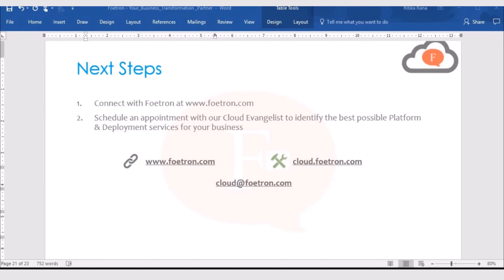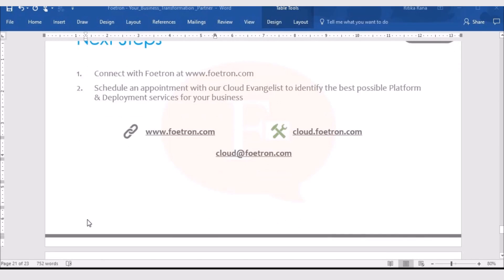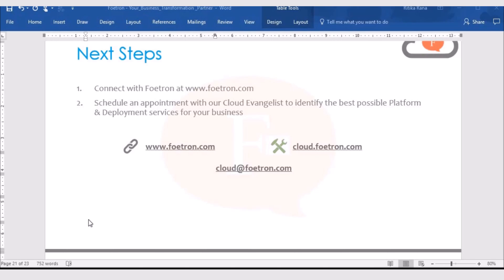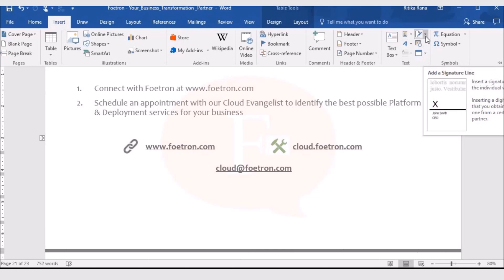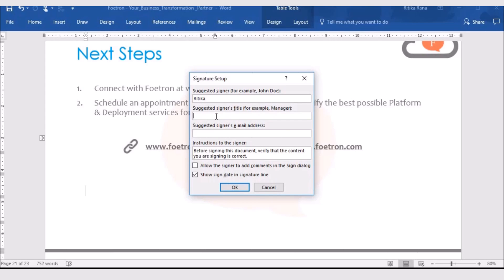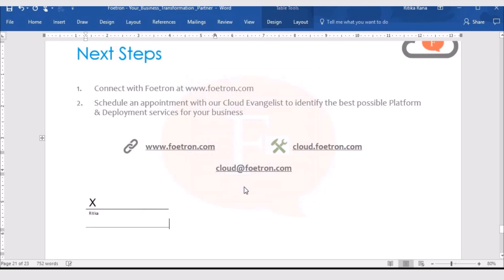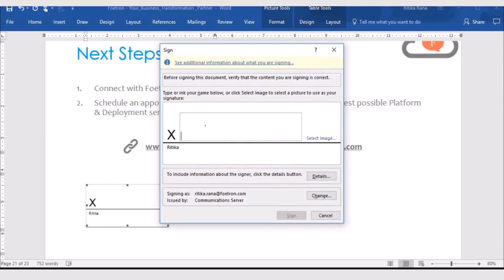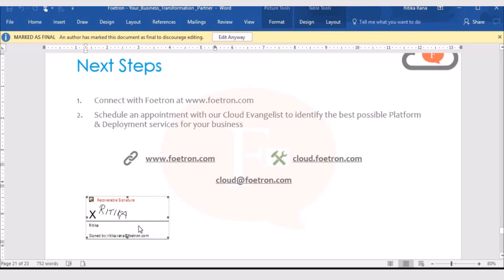How to add digital signature in Microsoft Word 2016?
Authenticate your business documents by signing them digitally. Microsoft Word lets you include digital signatures in your document. A digital signature is an electronic, encrypted, stamp of authentication on digital information such as e-mail messages, macros, or electronic documents. Watch this video to learn how digital signatures can be added in your Microsoft Word document.